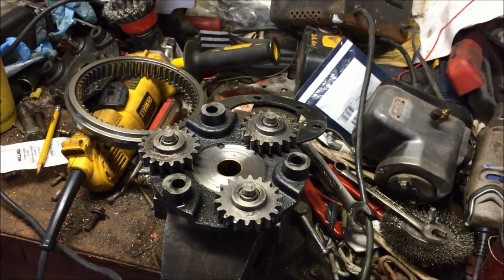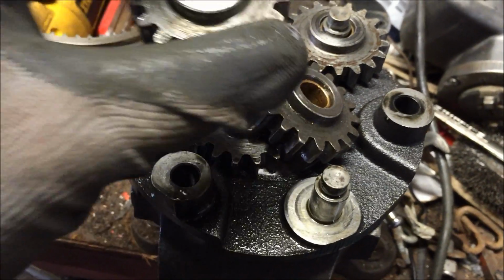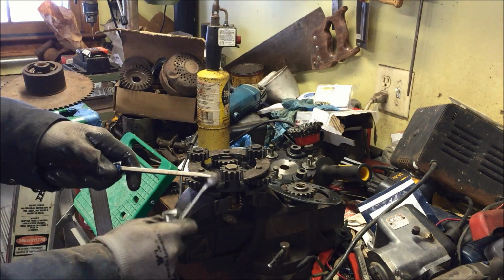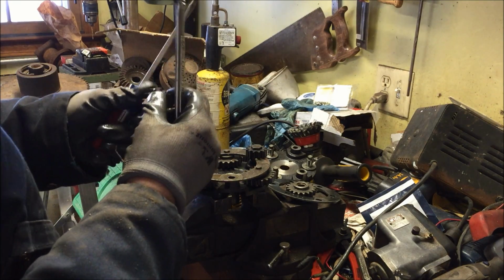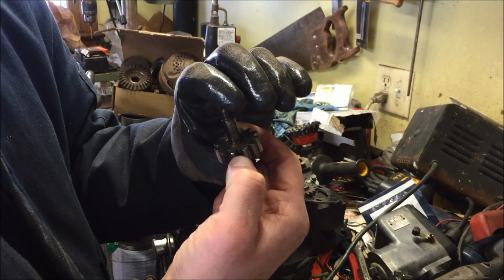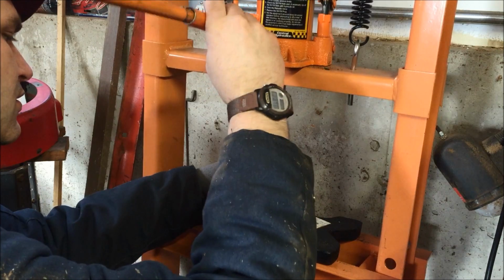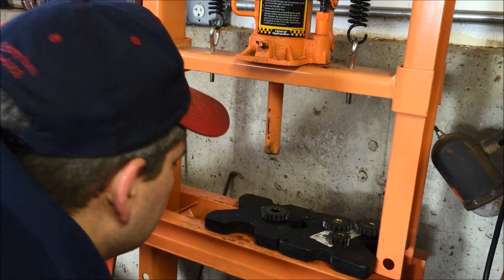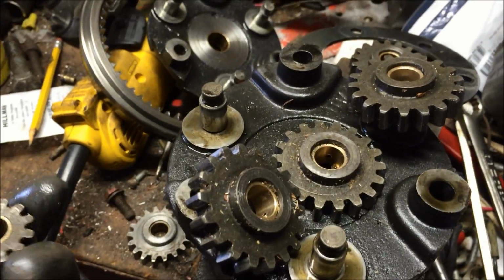Gravely 5665 Fix Part 2 - Rear Planetary Gears